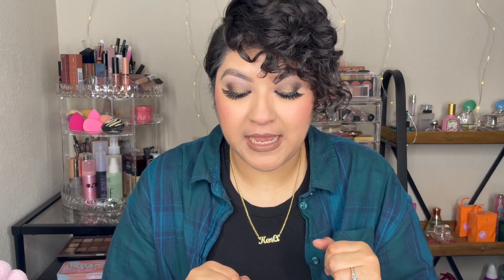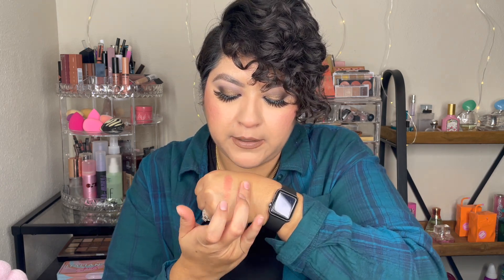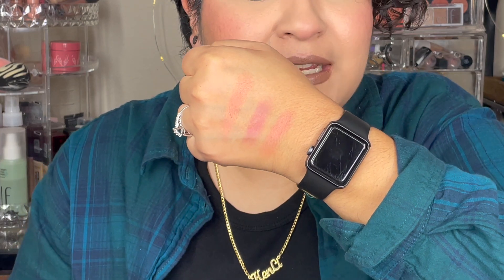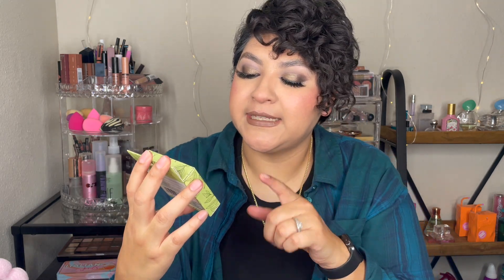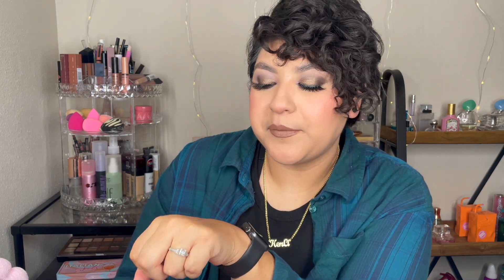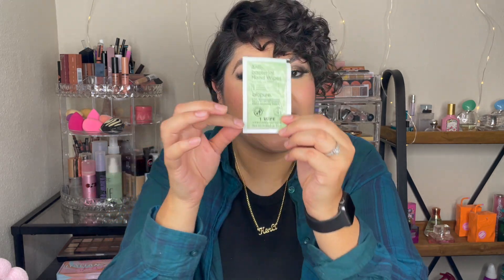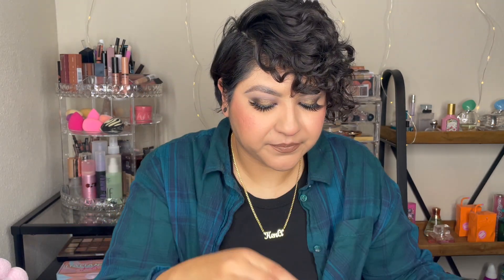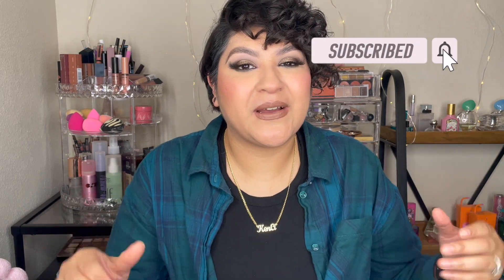✨Dollar Tree Haul 💄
Did some shopping and I wanted to share with you what I got.
I N S T A G R A M : kenlivibez